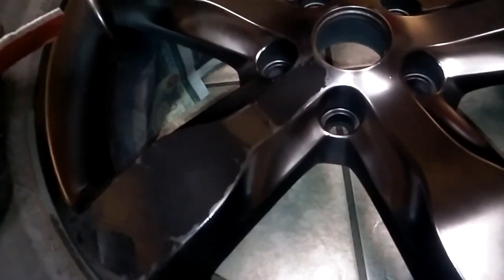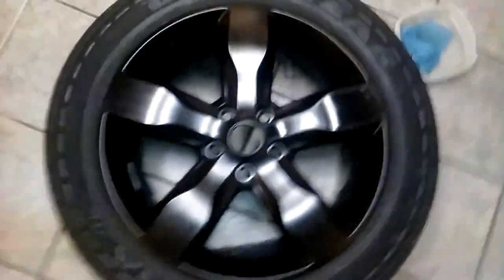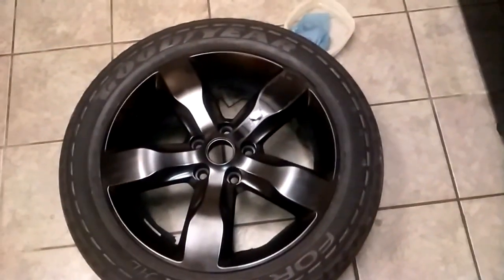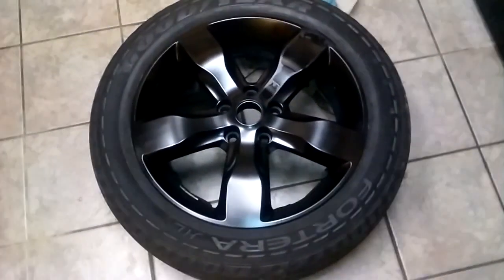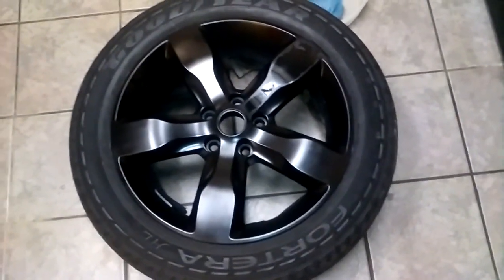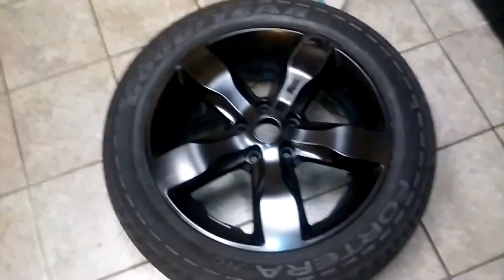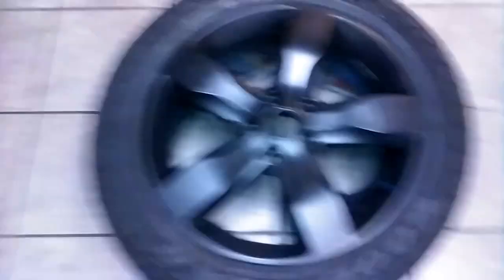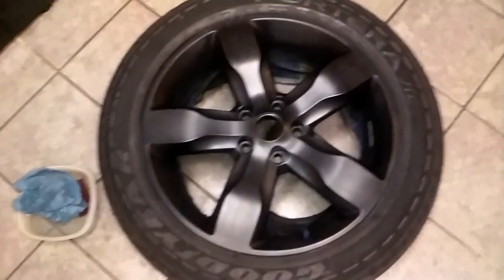Painting Automotive Wheels Part 2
Here is the second half of the story. You'll find a few more Beyoncé jokes and see the finishing process. I broke my own rule and ran out of daylight but what do you want me to do? I didn't invent time! I would love to see comments on what you might have done differently or what tricks might have worked for you. There will be plenty more videos to come so don't miss out.